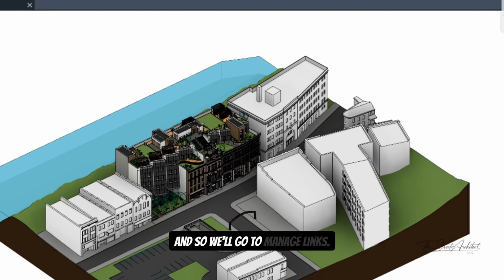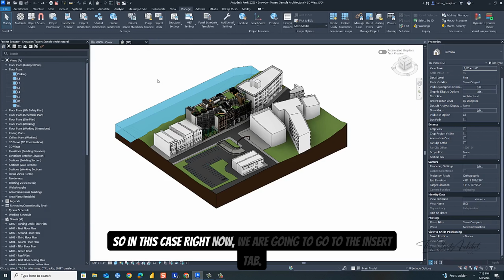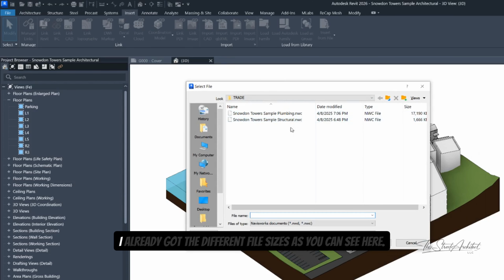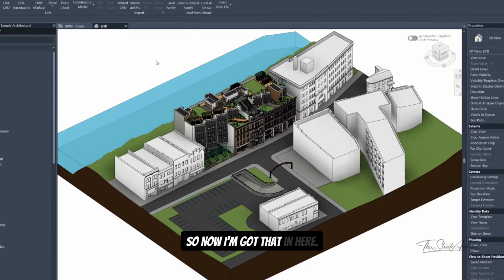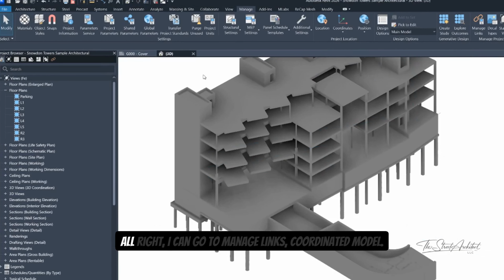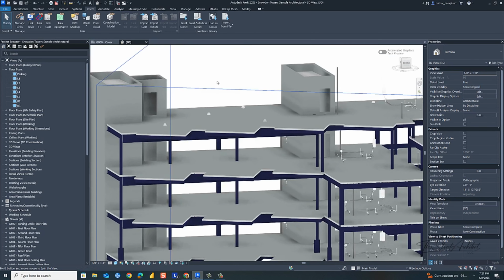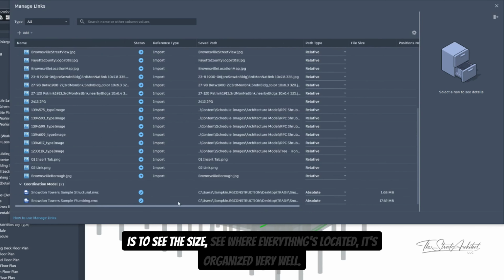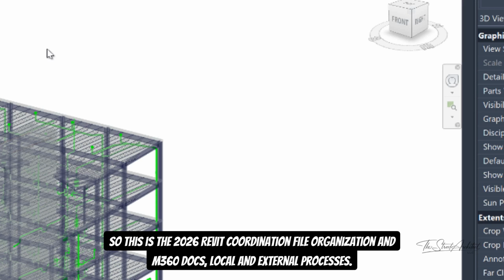Revit 2026 | Linking Trick Nobody Tells You | Try This Instead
In this Revit 2026 tutorial, I’m showing you the ultimate Revit trick to manage multiple links without crashing your workflow. Whether you're in the Design phase or prepping for a final Render, this BIM strategy is a game-changer for Architecture and Construction pros.

Revit 2026 For Beginners in 1 Day: Step by Step Tutorial

Timestamp:
00:00 Introduction to Revit 2026 Coordination
03:01 Enhanced File Management and Organization
05:57 Coordination Models and Color Management

Help me keep creating high-quality, in-depth videos for beginners and pros alike!

Revit Shortcuts:
UN  - Project Units
WA  - Wall
LL  - Level
DD  - Measure
VG  - Visibility/Graphics
DR  - Door
SL  - Split Element
TR  - Trim/Extend
CS  - Create Similar
MV  - Move
FL  - Floor
WN  - Window
AL  - Align
CO  - Copy
DE  - Delete
OF  - Offset
RO  - Rotate
GP  - Create Group
AR  - Array